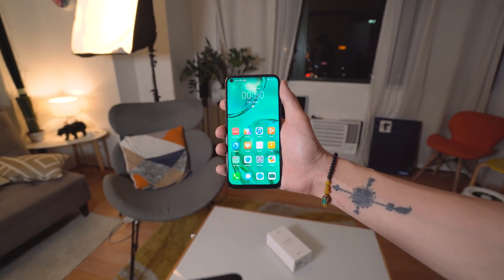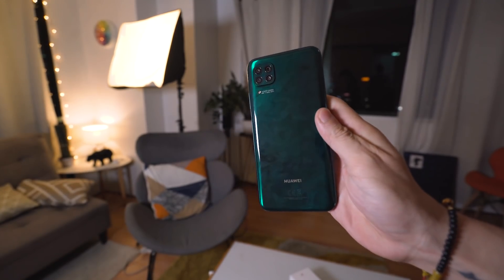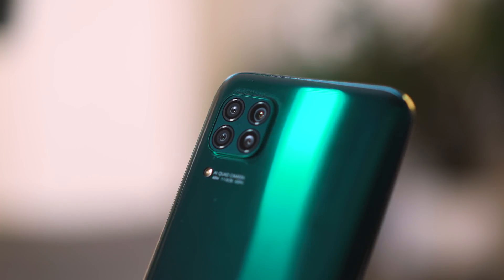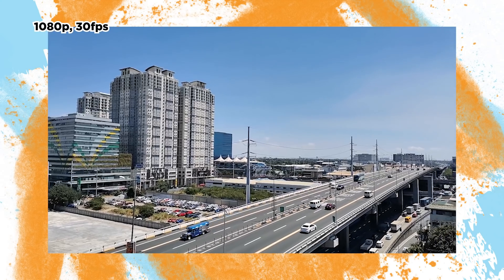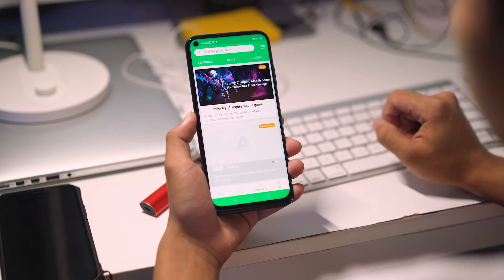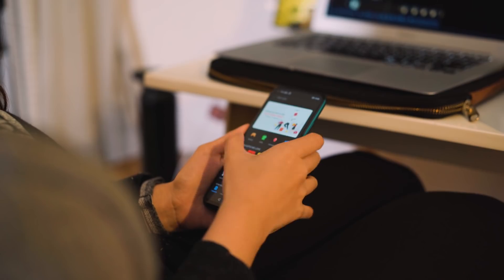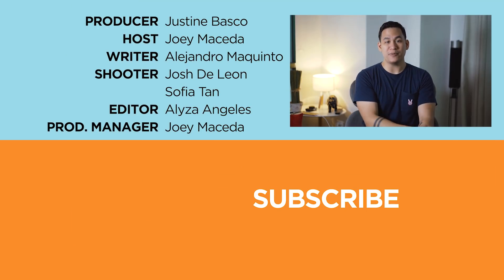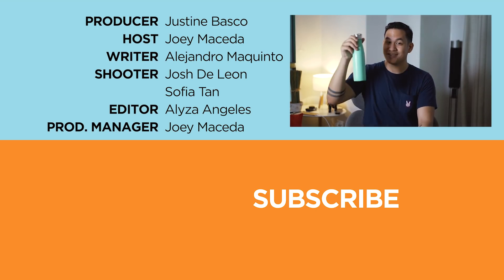Huawei Nova 7i Full Review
Huawei P40 Lite Review